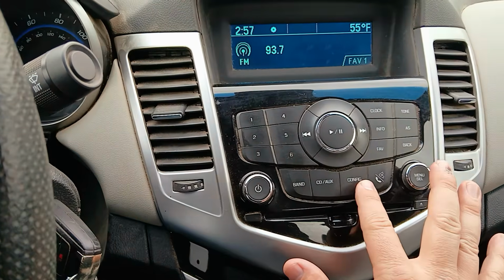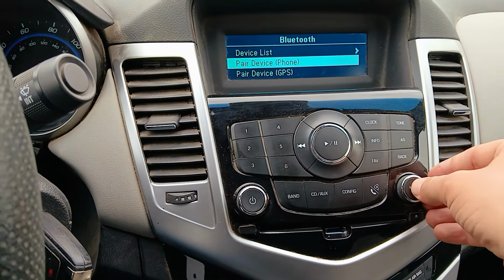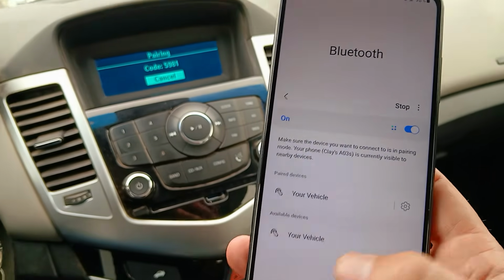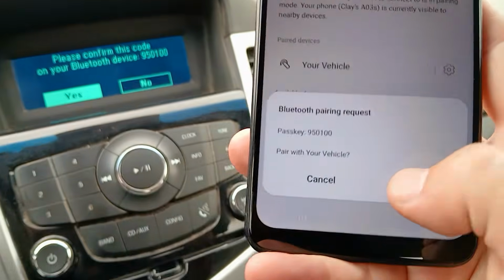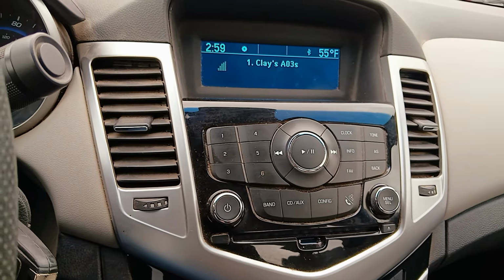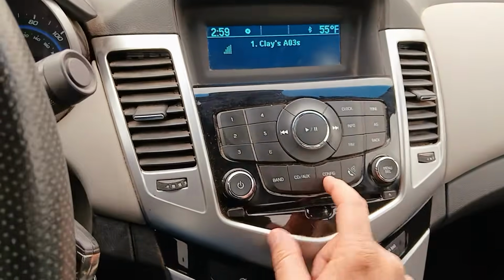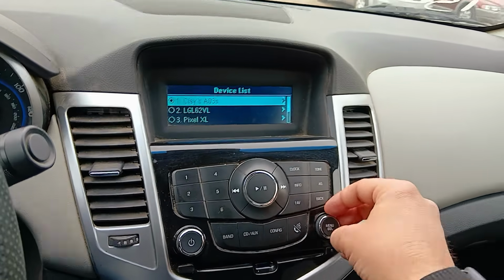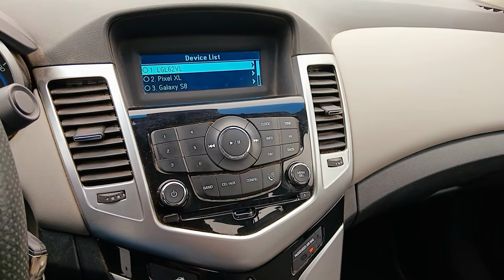How to Connect Your Phone to Bluetooth in Chevy Cruze (2011–2015)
Need help pairing your phone to your Chevy Cruze?

✅ Easy-to-follow instructions
📱 Works with iPhone & Android devices
📍 Compatible with Chevy Cruze model years: 2011, 2012, 2013, 2014, 2015
🔧 No tools required — just your phone and car!